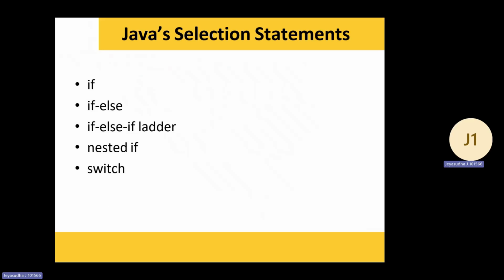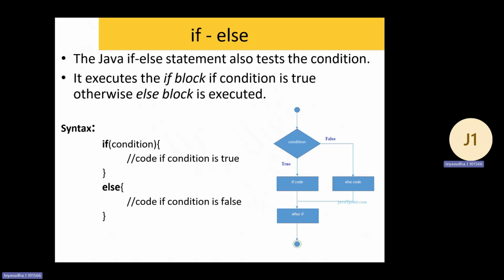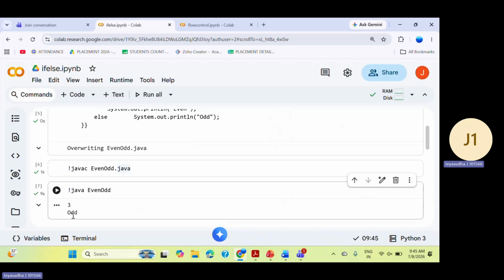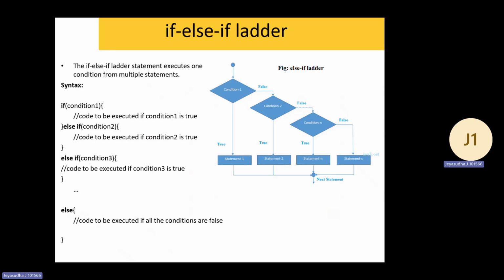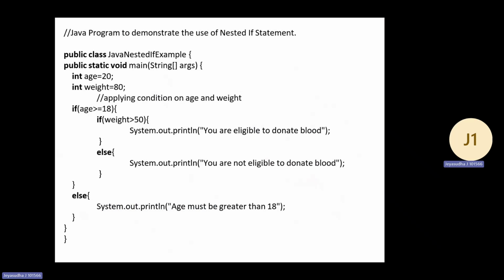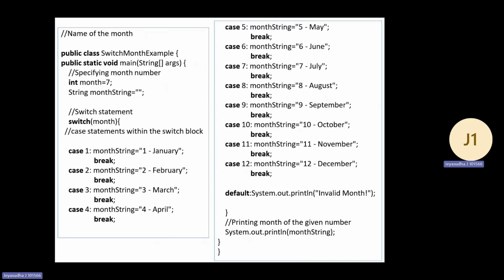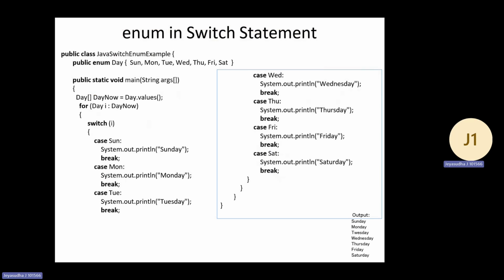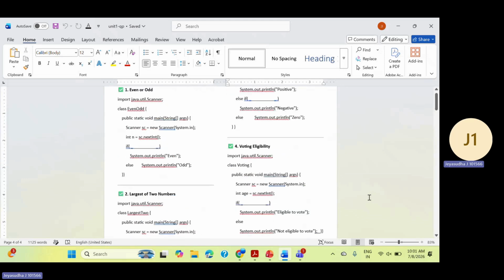JAVA IF-ELSE-SWITCH - SELECTION STATEMENTS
JAVA SELECTION STATEMENTS